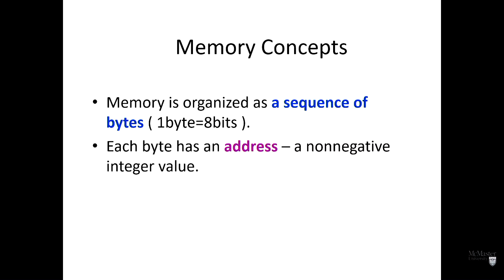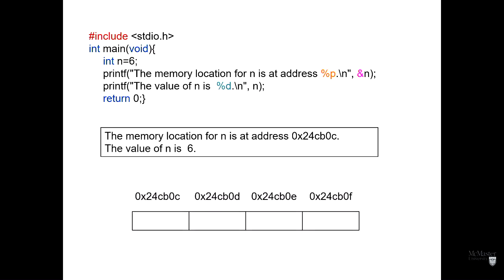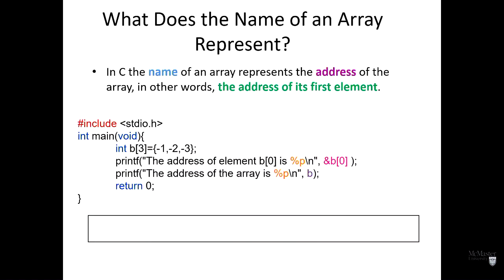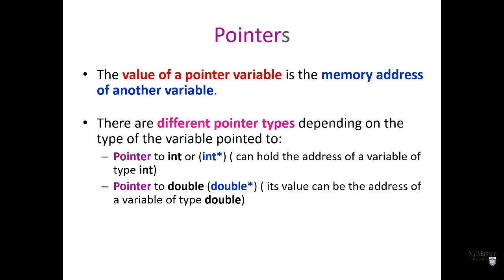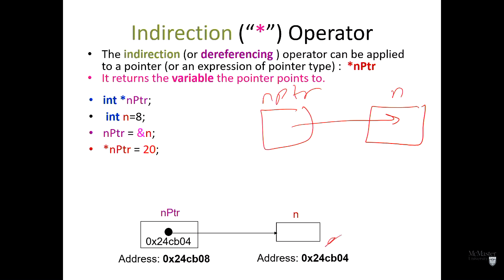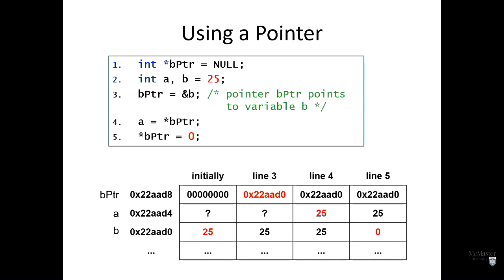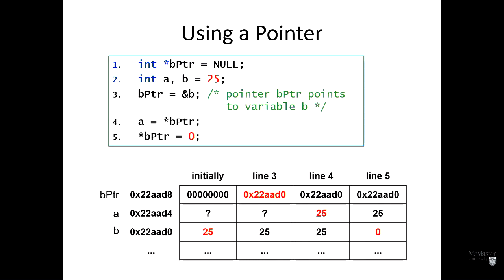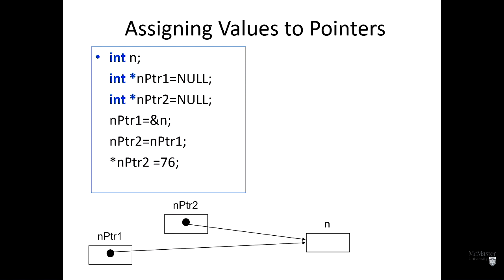Principles of Programming | C | Lec10 | Pointers (1)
In this video, we discuss pointers.